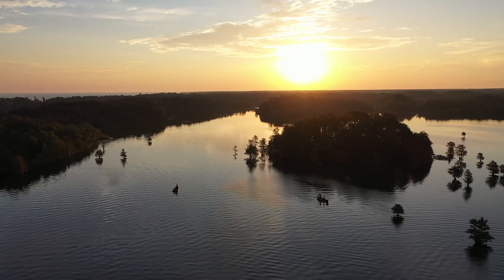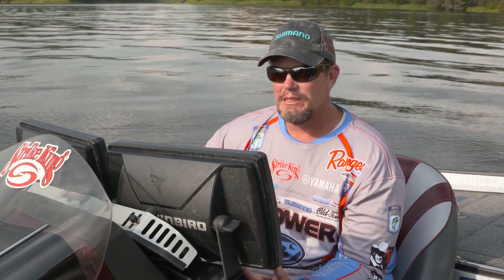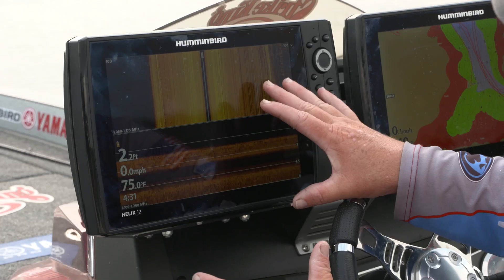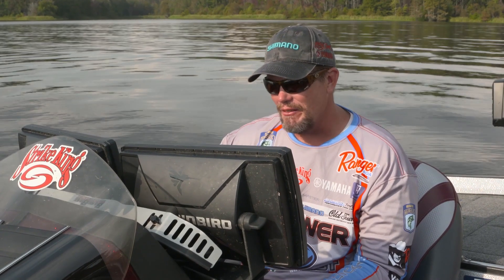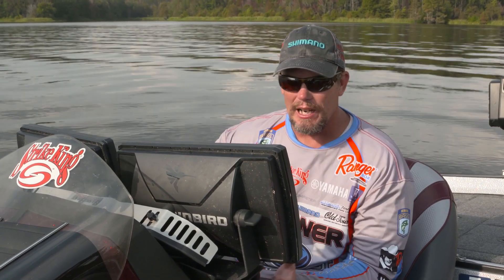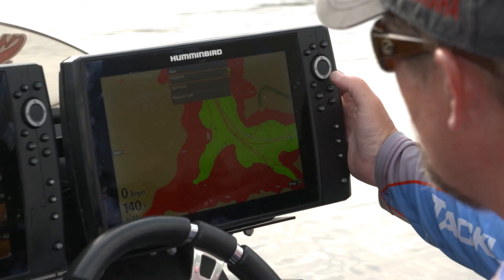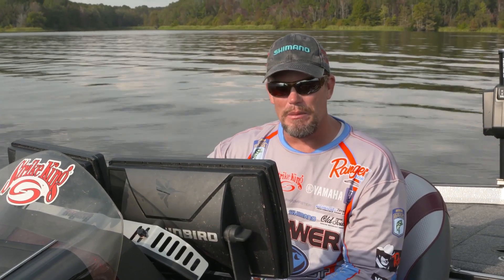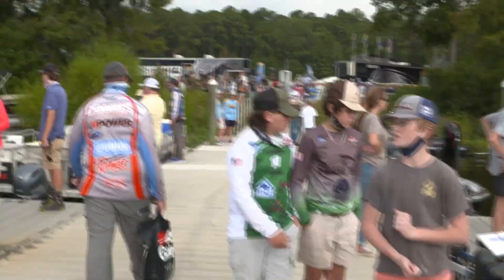Top 100 BEST BASS LAKES (Keith Combs on Sam Rayburn)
In this Top 100 Best Bass Lakes video, Keith Combs breaks down how he fishes Sam Rayburn Reservoir with his Humminbird electronics. Combs lives just down the road from Rayburn in Texas. Combs loves how diverse of a fishery Sam Rayburn is.